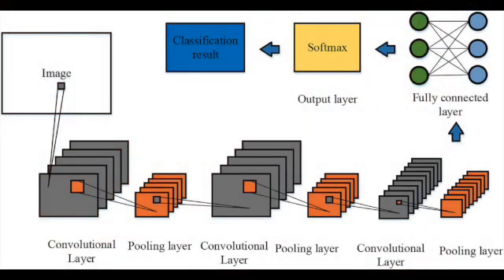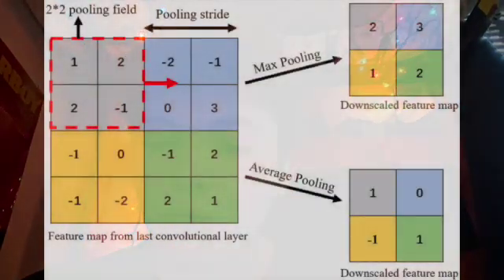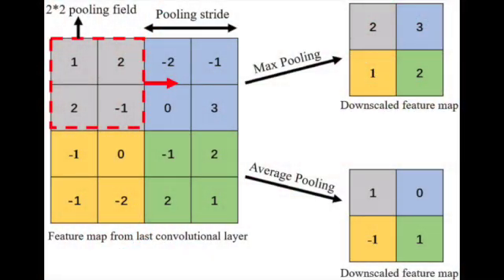This is some deep learning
Educating myself a little bit